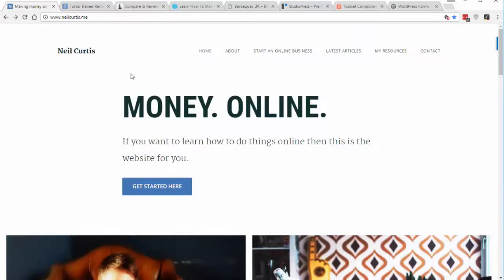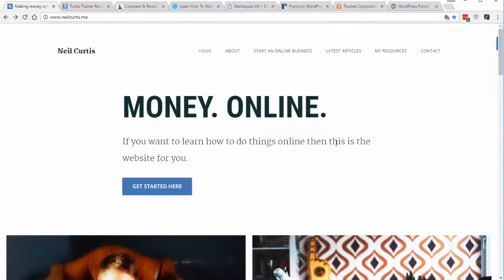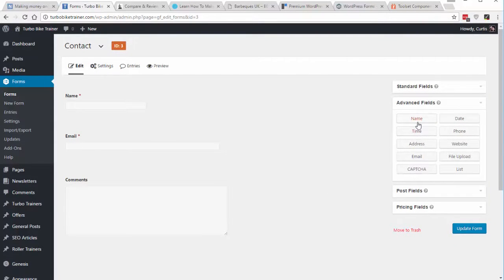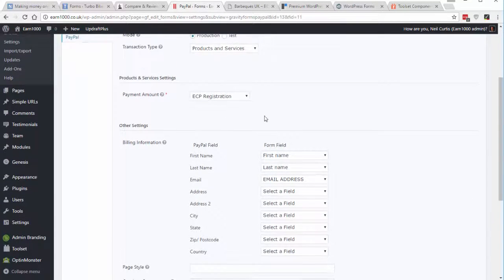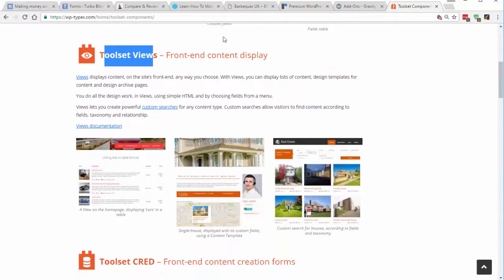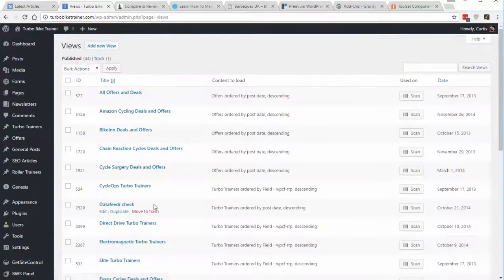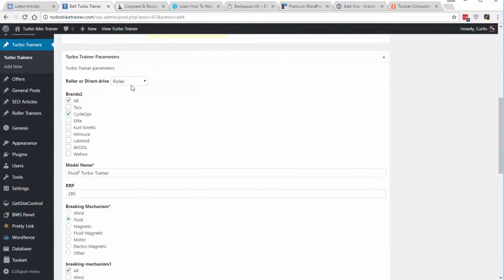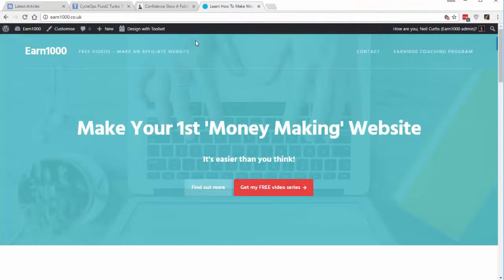How I use Studiopress Gravity Forms and Toolset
- I have built many websites that use a combination of Genesis themes (from StudioPress), Toolset plugins to make, style, and format custom post types, and Gravity Forms to embed all sorts of forms.

The video shows a few examples of how I use these plugins.